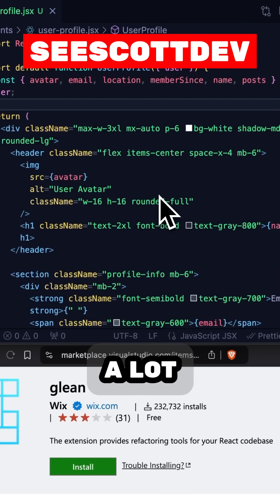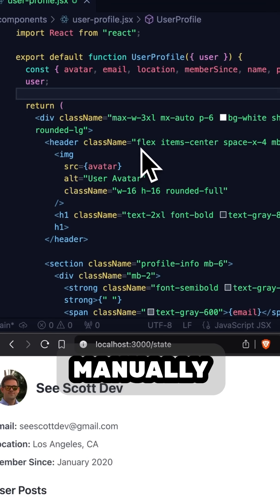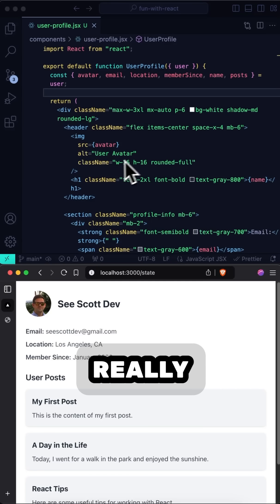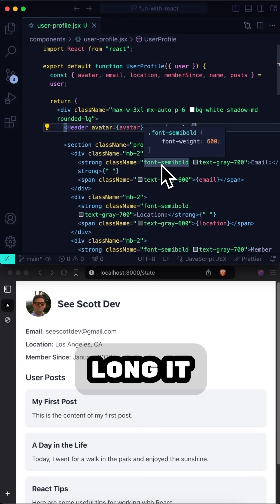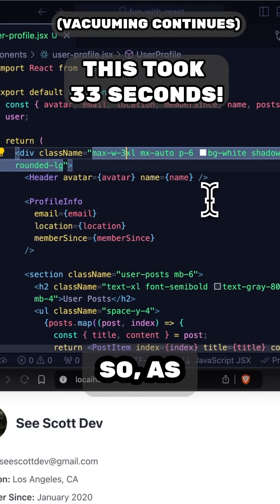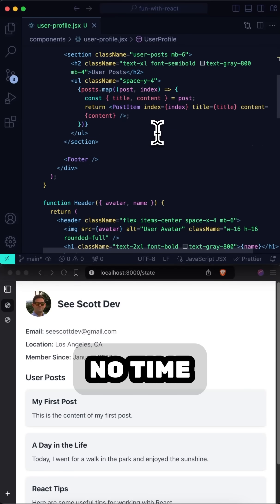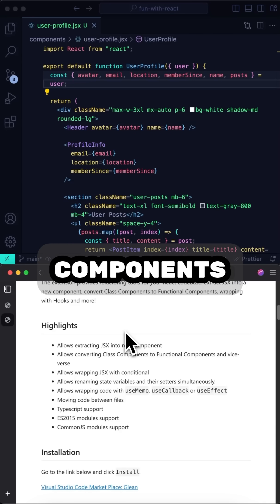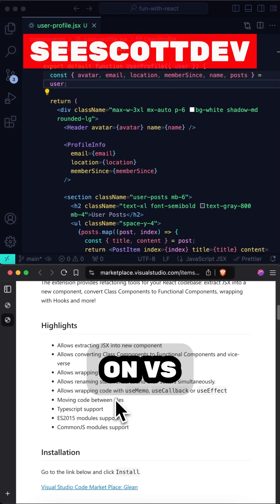Refactor your React components FAST in VSCode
If you're like me and spend a lot of time refactoring your React components into smaller, reusable components, watch this video to find out how you can do the same thing in MUCH less time!